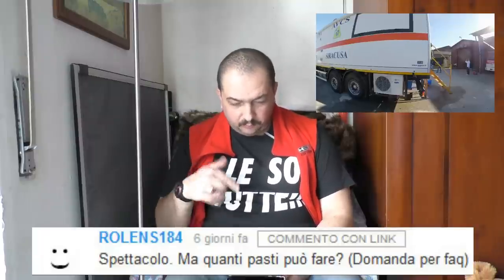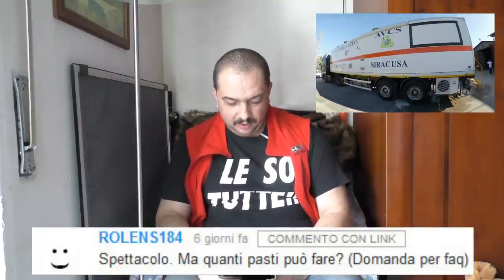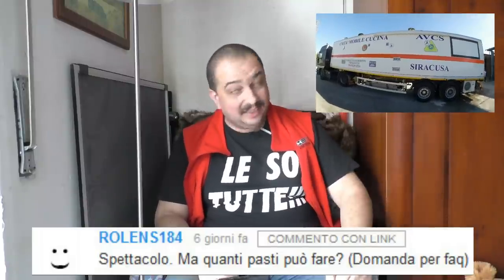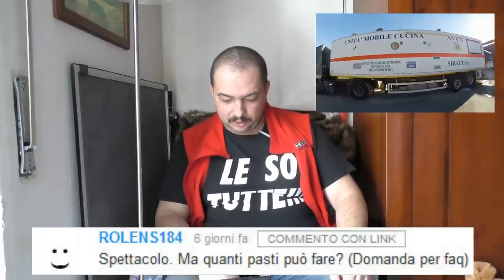FAQ Cento Iscritti - DdVotr speciale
▼▼ CONTINUA A LEGGERE ▼▼

Grazie a tutti per questo momento speciale ^_^ in particolare, per le domande, grazie a:

Non dimenticate di guardare anche la sezione "cosaguardiamo" sull'homepage del canale.
Open Road, creata da Jason Shaw, tratta da [Creative Commons "Attribution" 3.0]